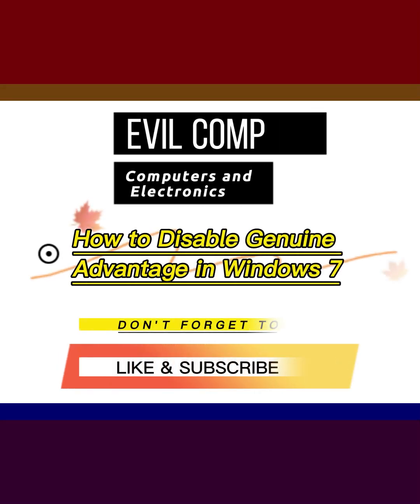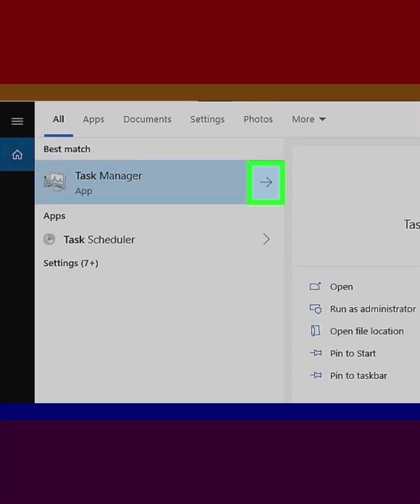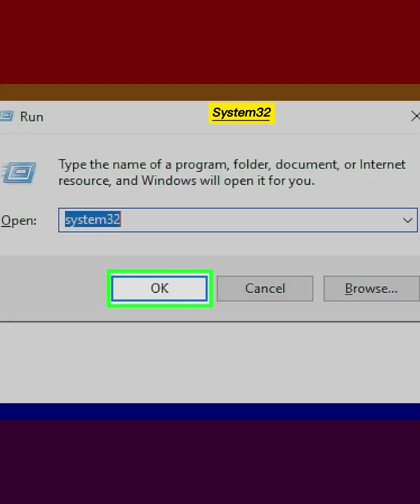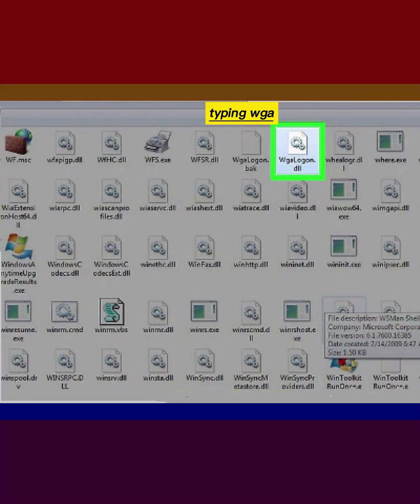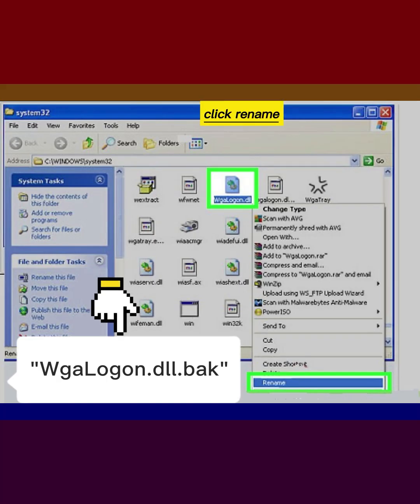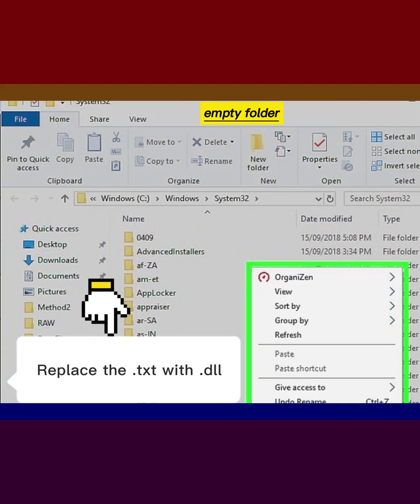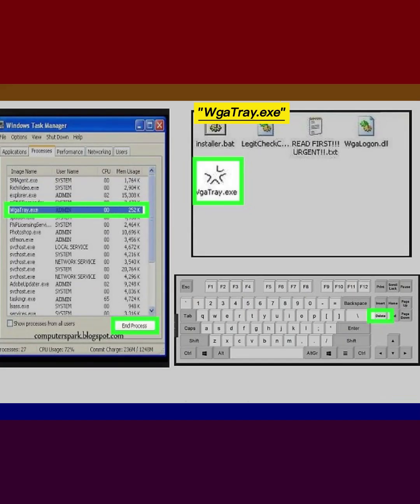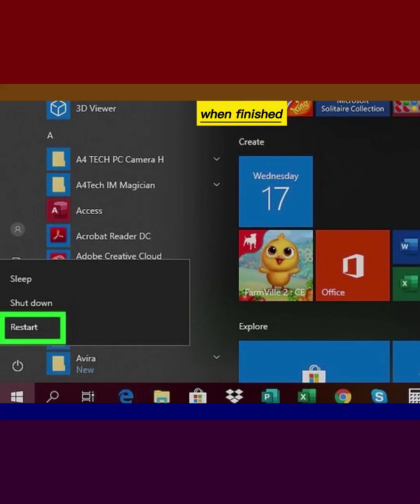How to Disable Genuine Advantage in Windows 7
how to remove windows genuine notification in windows 7
steps
1-Open Start. Click the Windows logo in the bottom-left corner of the screen.
2-Click the search bar. It's at the bottom of the Start window.
3-Type in task manager. This will search your computer for the Task Manager application.
4-Click Task Manager. It's at the top of the Start window.
5-Open the Run window. Press ⊞ Win+R at the same time to do so.
6-Type in system32. System32 is a folder that contains many of your computer's sensitive files.
7-Click OK. It's at the bottom of the Run window. This will open the system32 folder.
8-Enable viewing for hidden files and file extensions. To do so:
Click the View tab.
Check the "Hidden items" box.
Check the "File name extensions" box.
9-Find the "WgaLogon.dll" file. The easiest way to do this is by typing wga into the search bar that's in the upper-right side of the window and then waiting for the "WgaLogon.dll" file to appear.
10-Rename the "WgaLogon.dll" file. Right-click the file, click Rename, and type .bak at the end of the file name and extension, then press ↵ Enter.
11-Create an empty copy of the "WgaLogon.dll" file. To do so:
Right click on a blank space in the system32 window.
Select New
Click Text Document
Type in WgaLogon as the file's name.
Replace the .txt with .dll
Press ↵ Enter, then click Yes if prompted.
12-Find the "WgaTray.exe" file in both system32 and Task Manager. Since you'll need to delete both entries within 5 seconds of each other, you'll want to find them now. To do so:
13-Delete both "WgaTray.exe" files. Select the system32 "WgaTray.exe" file and press the Del key, then switch to Task Manager and click End process or End task in the lower-right corner of the window.
14-Restart your computer when finished. Once your computer finishes rebooting, your Genuine Advantage notifications should be gone.